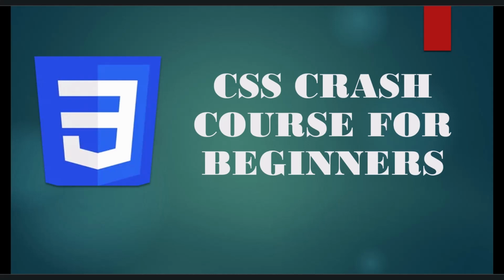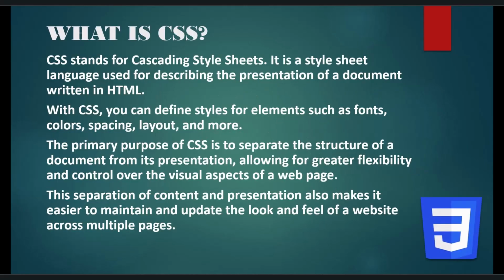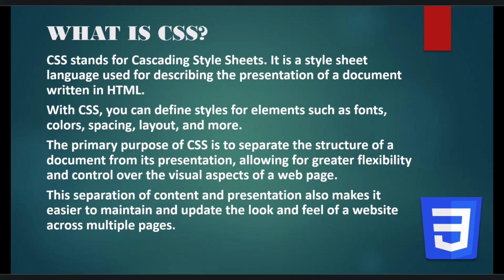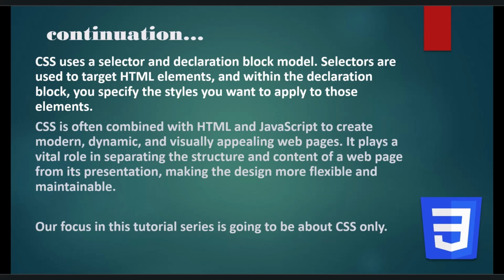CSS Crash Course - #01. Introduction To CSS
Hello guys, welcome to the CSS crash course series.
In this series, we'll learn and understand CSS from the very basic concepts to more advanced concepts.
This crash course series will help you write CSS confidently for you to be able to build beautiful and responsive websites and web apps.
In this video, we'll have a general overview of what CSS is exactly.